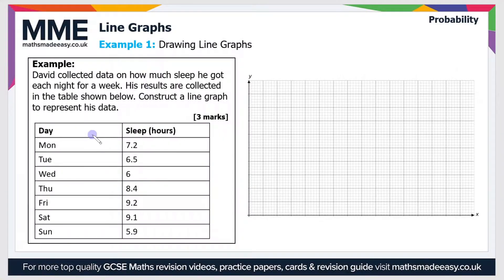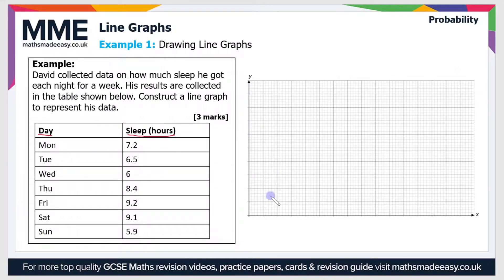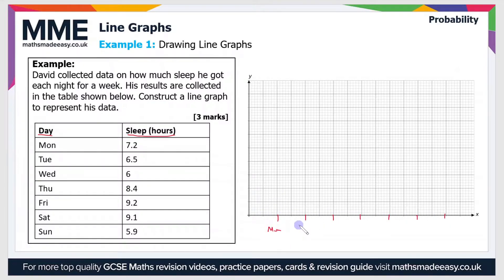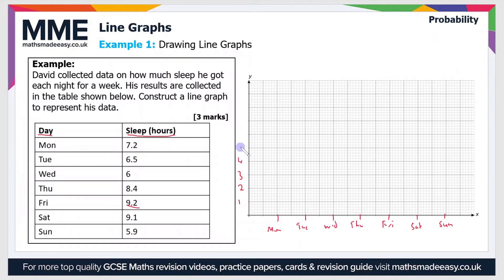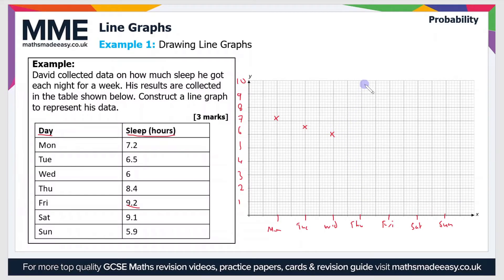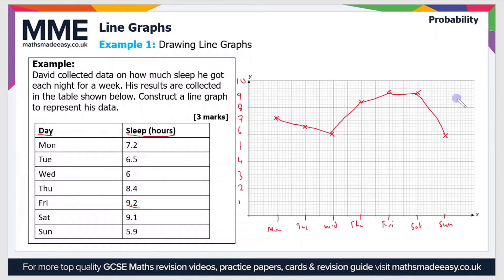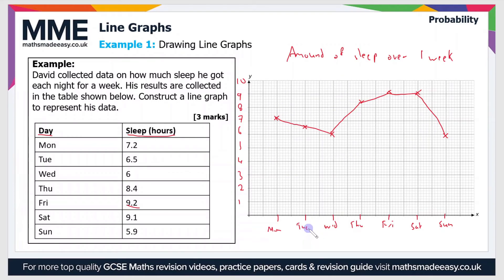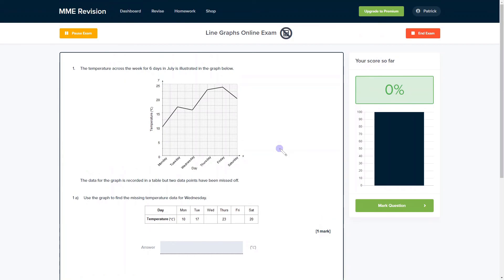Statistics - Line Graphs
This is the Maths Made Easy video on Statistics - Line Graphs

To see our Statistics - Line Graphs online exam click the following

TIMESTAMPS
0:00 Intro
0:05 Example 1: Drawing Line Graphs
3:24 Outro